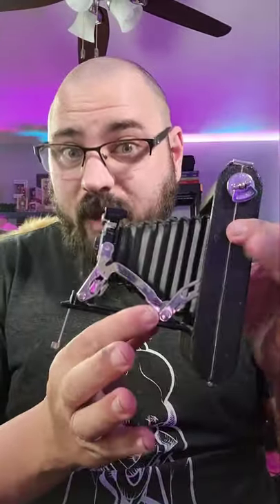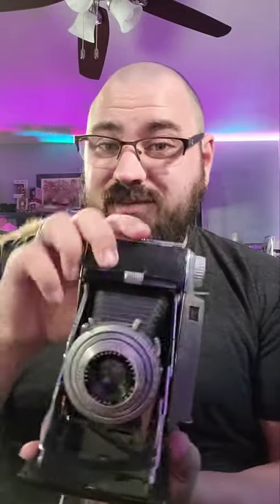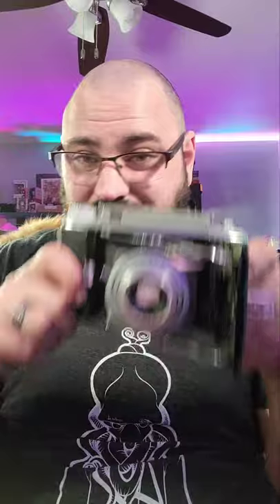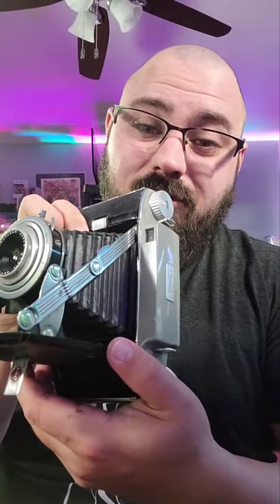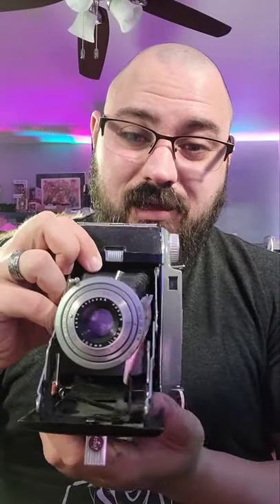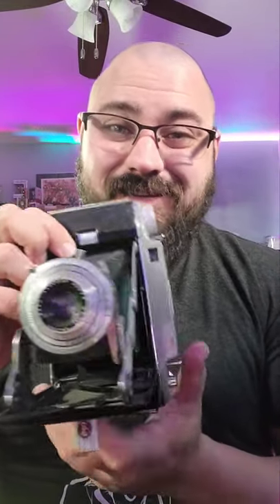These Cameras Didn't Change a Lot Between 1900-1960!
Try Audible 30 days for free and get two audio books!

Facebook.com/officiallegacystudio

OR
TIM'S TOOLS LISTED BELOW: (Affiliate links to Amazon, as an Amazon Associate I earn from qualifying purchases, purchase through these links to support Tim's channel at no extra cost to you! THANKS!)

Oculus Quest 2

Cameras/Lenses:
Panasonic HC-V770
Samsung NX210
Sigma 16mm F1.4
Sony A6000 Cameras
Sony A6300 Camera
Sony FDR-AX53 4K Camcorder

Streaming Gear:
AGPTEK Capture Card
Elgato Cam Link 4K
Elgato HD60S Capture Card

Microphones:
Audio-Technica AT875R Shotgun Microphone
Comica Boom X-D Wireless Lapel Microphones
Comica STM-USB Microphone
Fotowelt AIR Wireless Lapel Microphones
Zoom H2n
Zoom SSH-6 Shotgun Module
Zoom WSS-6 Foam Windscreen
Shure SM7B (Mine is the original SM7)

Lights/Light Booths/Speedlights/Transmitters and Triggers:
36 LED Stage Lights
Hagibis King 10
Hagibis King 20

Tripods/Stands:
Geekoto 77” Tripod
Kamisafe 62" Tabletop Lightstands

Gimbal:
Smallrig Grip for Weebull S
Tablet Holder
Zhiyun Weebill S

Music Production Gear:
Audio-Technica LP60-X
Nektar 49 key IMPACT GX49
Novation Launchpad X

Honorable Mentions:
8 Port USB Hub
AA and AAA Rechargeable Batteries
AC-L200 Power Adapter Charger

Best way to contact Tim for any business requests or collaborations would be through his Facebook

1st Tim 4:12  Don’t let anyone look down on you because you are young, but set an example for the believers in speech, in conduct, in love, in faith and in purity.